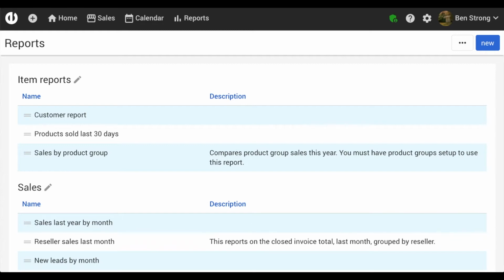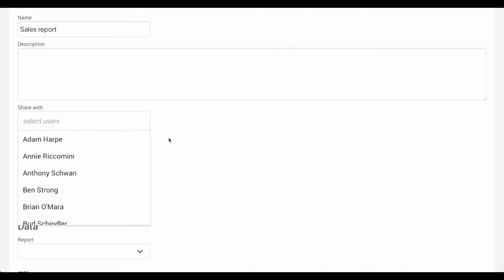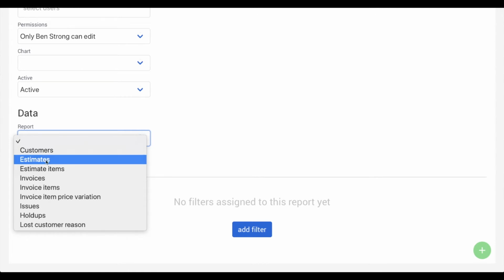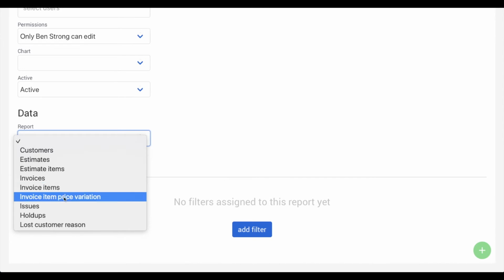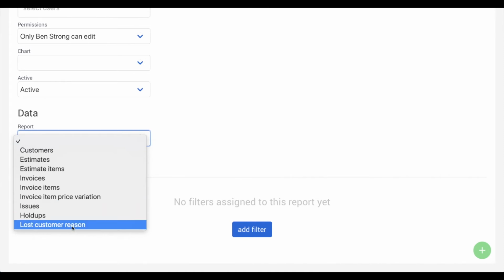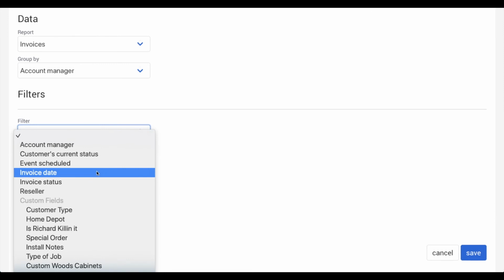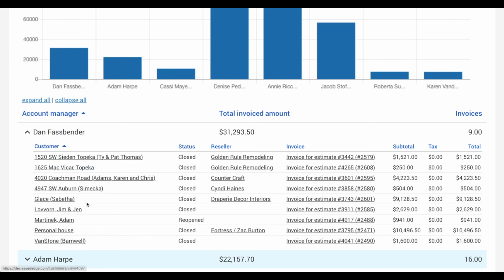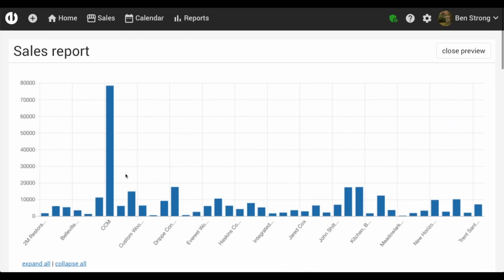Easededge: Reporting Overview